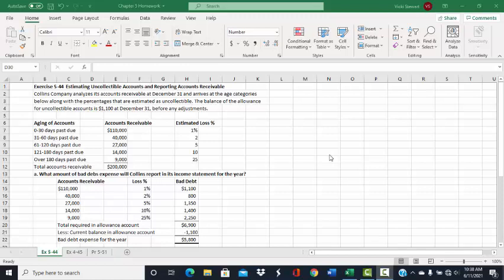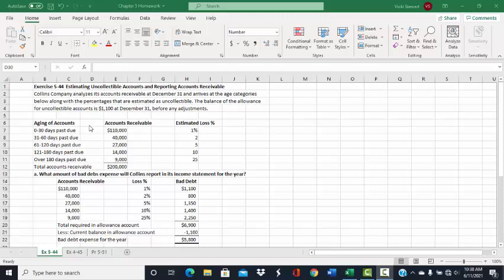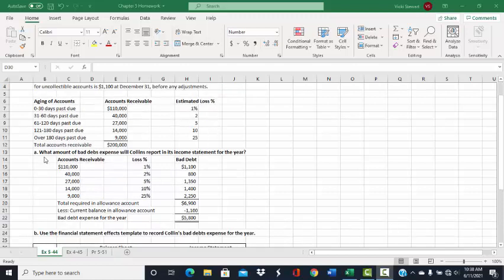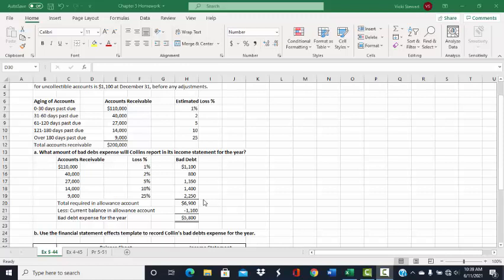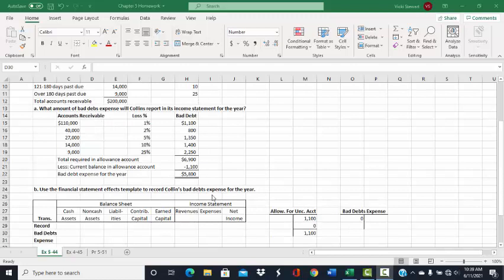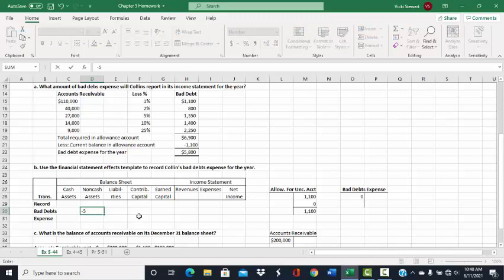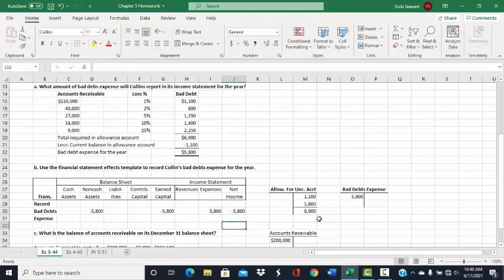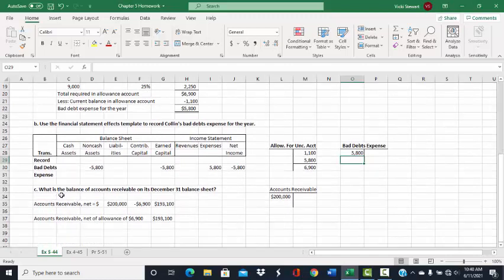Exercise 5 44